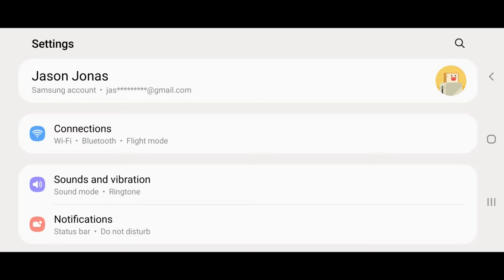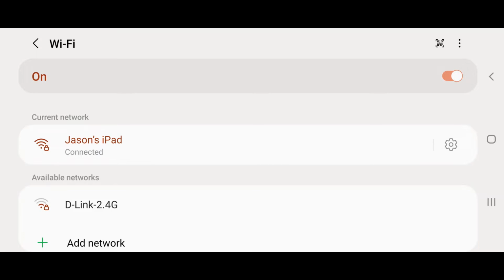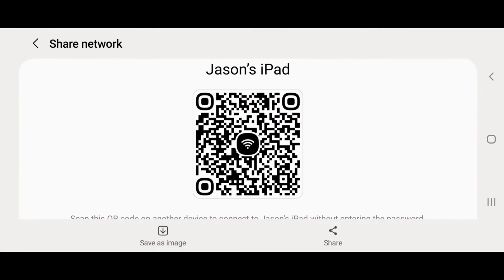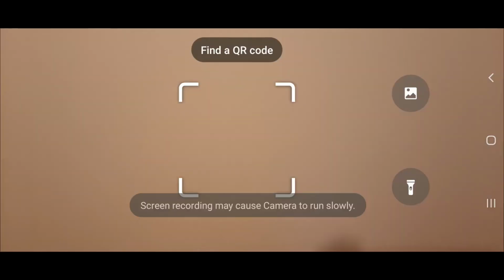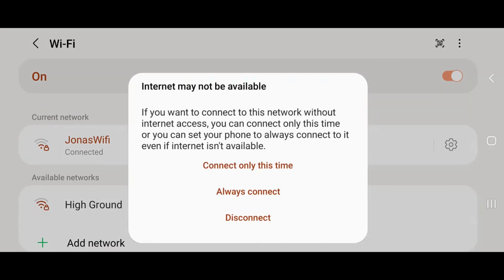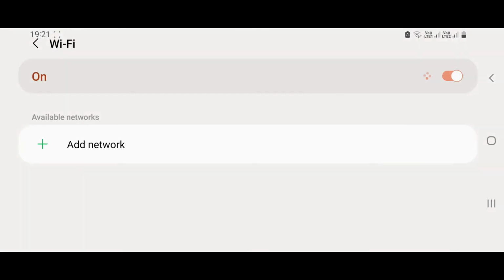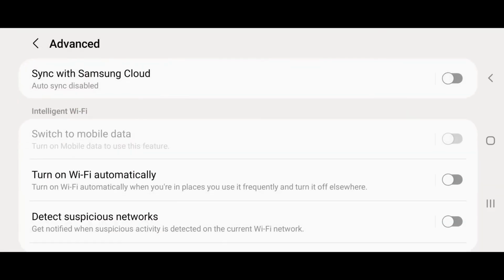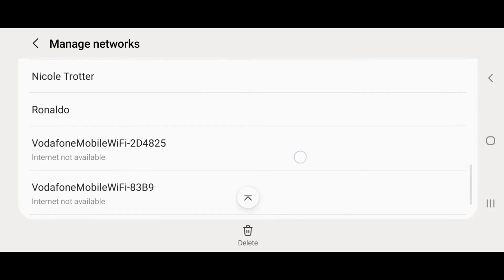Connect to WIFI, using the QR code.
In this tutorial I demonstrate how to connect the WIFI with your Samsung Galaxy using the QR code. No password needed. The mobile is running Andriod 12